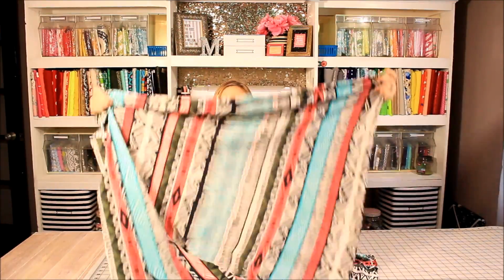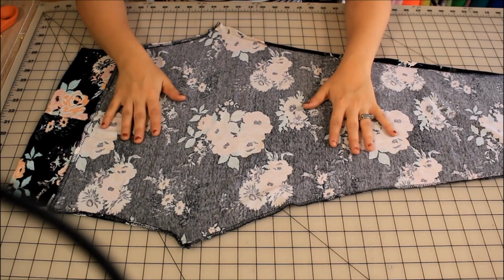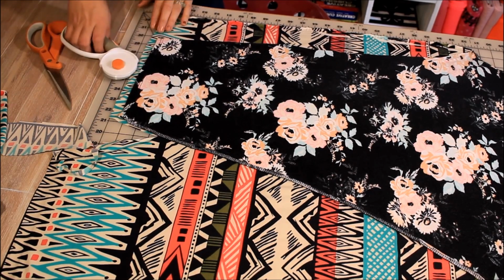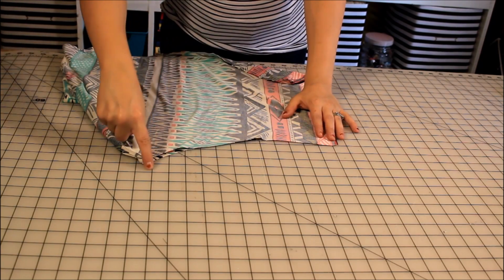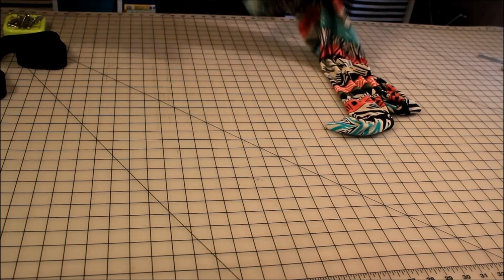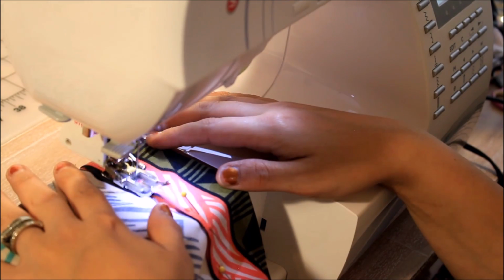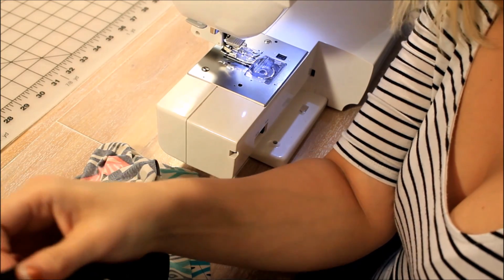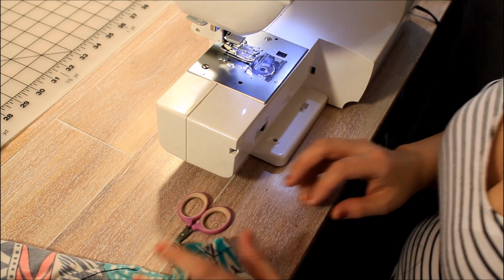DIY Sewing Tutorial How to Make Leggings EASY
In this video, you will learn how to make your very own leggings using a pattern created from a pair of leggings you already own. This is a fun and easy project for anyone who loves leggings!

Supplies:
- 1 Yard of 58 Inch to 60" Wide Knit Fabric
- 100% Polyester Thread
- 1 1/2 Inch Wide Elastic
       ** IF YOU ARE USING A ROTARY CUTTER YOU WILL ALSO NEED A CUTTING MAT**
- Sewing Pins
- Walking Foot (optional but helpful)
- Measuring Tape or Sewing Gauge

Thank you so much for taking the time to watch my video!